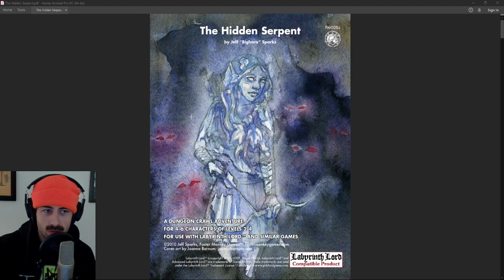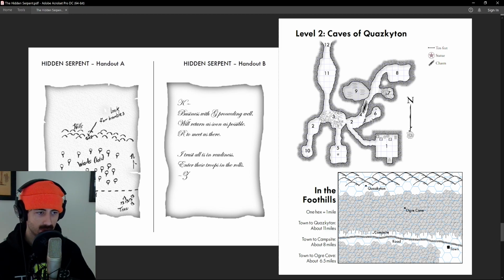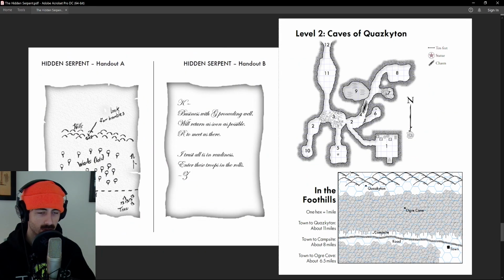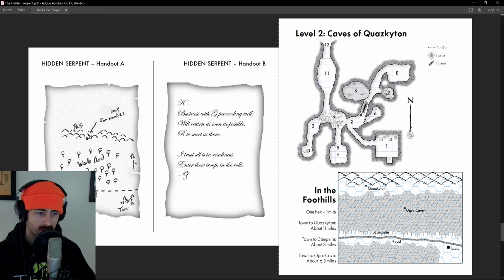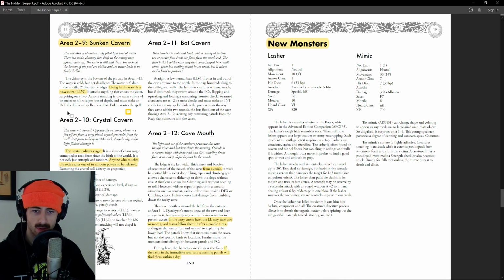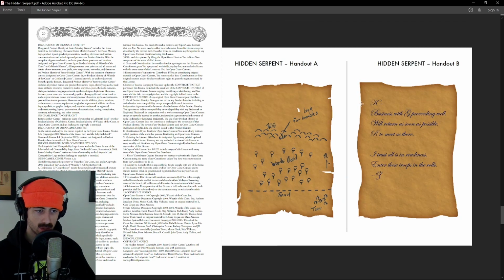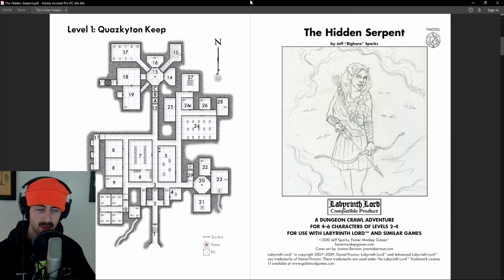Adventure Review: The Hidden Serpent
I recap my group's experience with The Hidden Serpent by Jeff "Bighara" Sparks.

I ran it with OSE Advanced (B/X) for a group of 3 players and their retainers:
Ex the Elf 3 (PC)
Casper the Dwarf 4 (PC)
Quanton the Magic-User 4 (PC)
Chad the Fighter 3 (Retainer)
Arthur the Paladin 1 (Retainer)
Francesca the Fighter 1 (Retainer)
Ruby the Thief 4 (Retainer)
Shade the Elf 2 (Retainer)